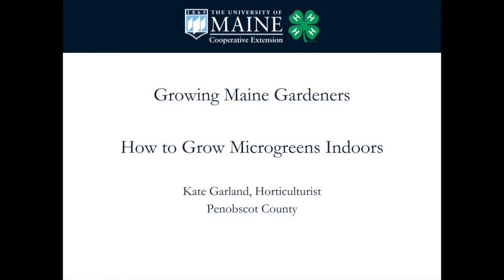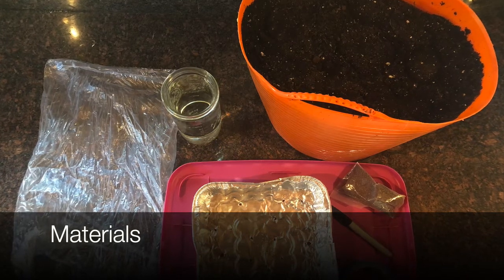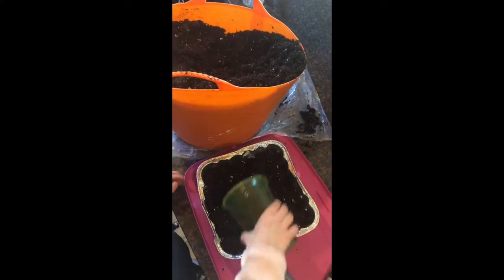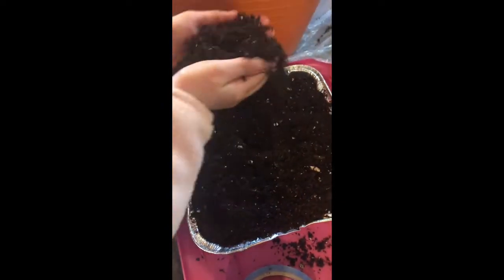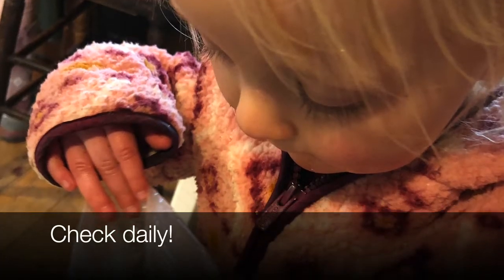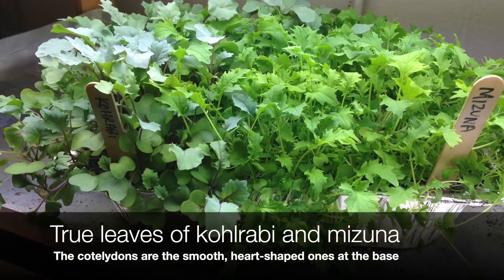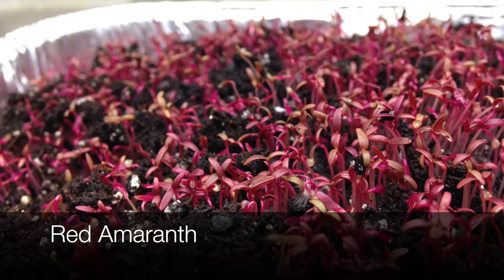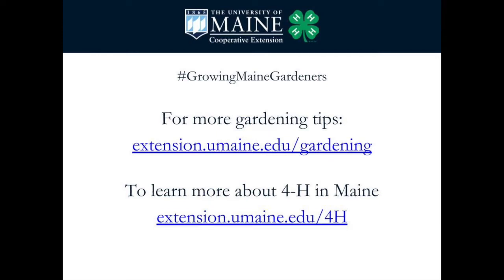Growing Maine Gardeners: How to Grow Microgreens Indoors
UMaine Extension Horticulturist Kate Garland and her kids will show you how to grow microgreens indoors. Be sure to share your gardening adventures by using the hashtag GrowingMaineGardeners.